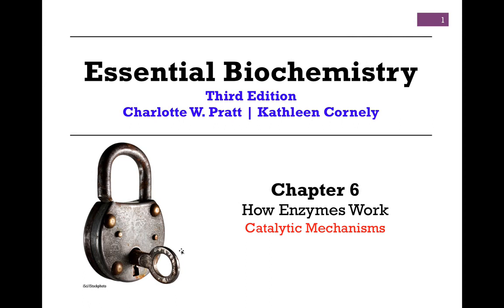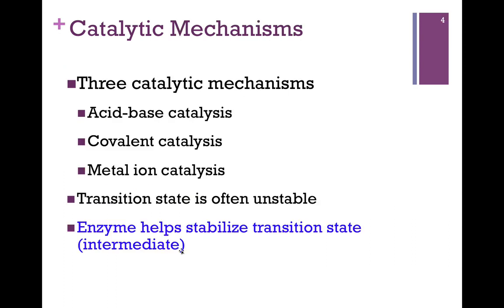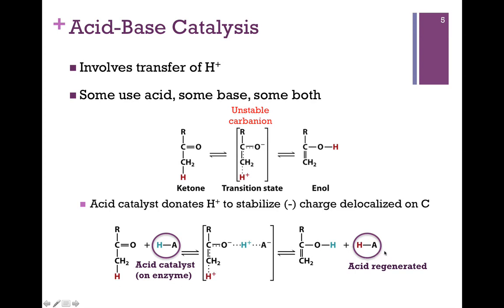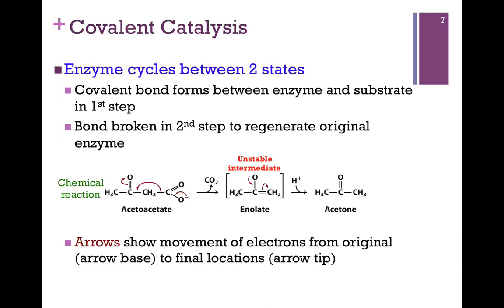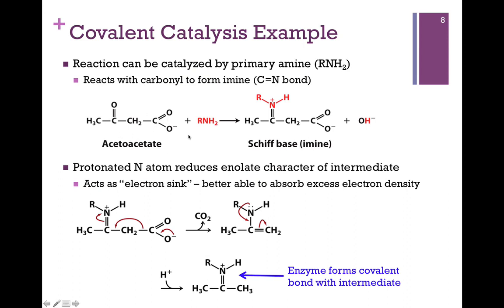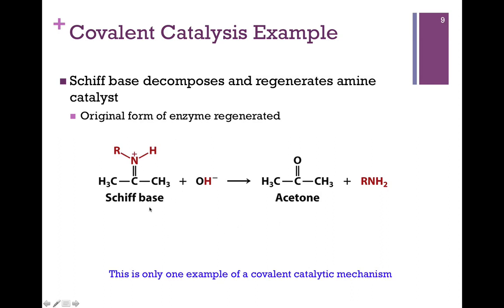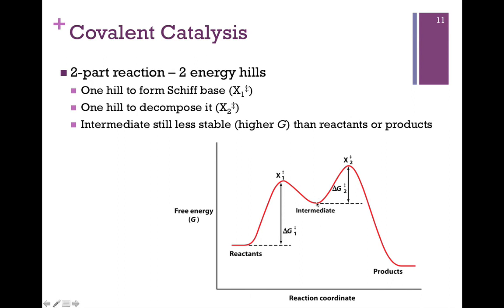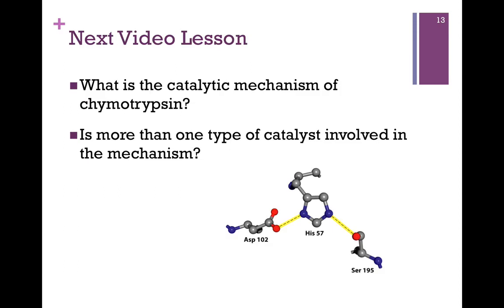037-Catalytic Mechanisms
Discussion of types of catalytic mechanisms